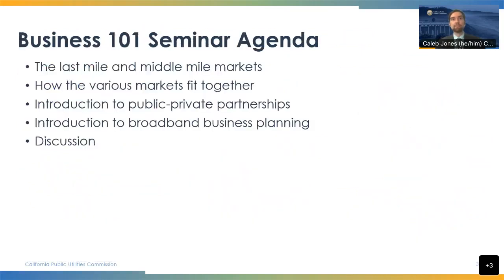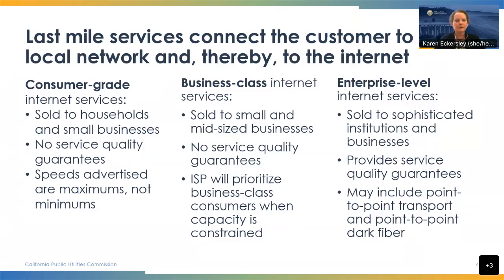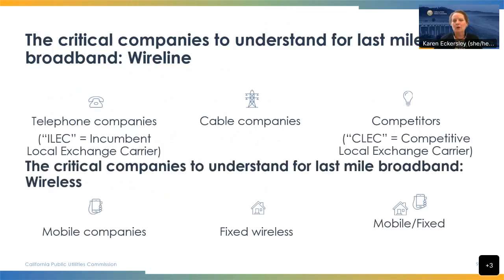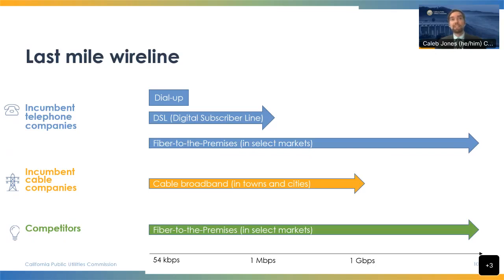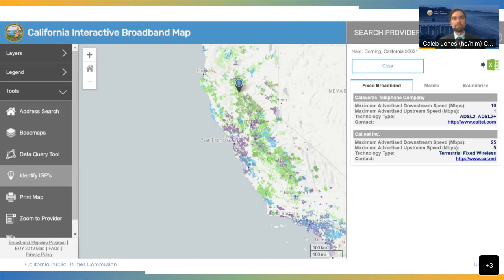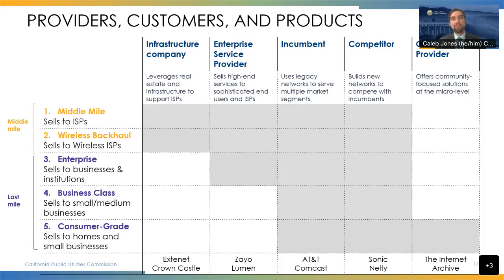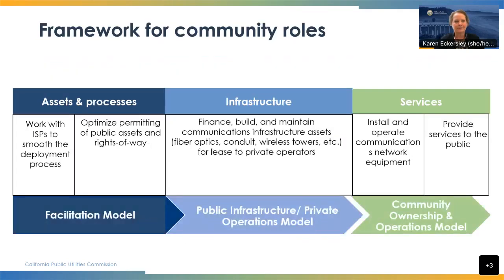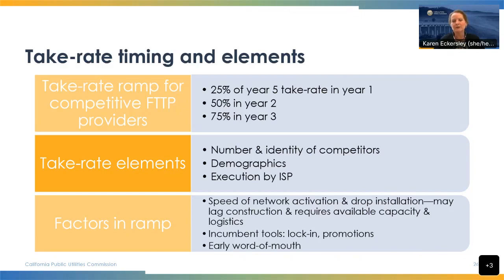The Business of Broadband, Part 1: Understanding the Broadband Market (May 2023)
Webinar on the Business of Broadband, Part 1: Understanding the Broadband Market
Published: May 2023